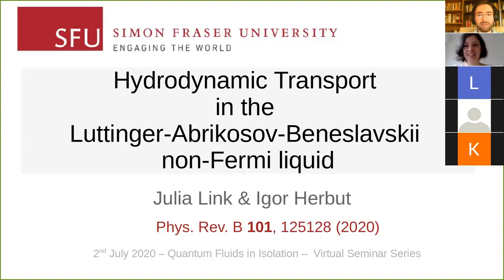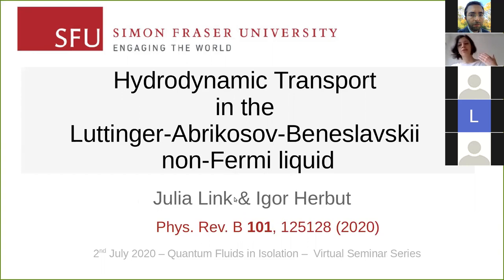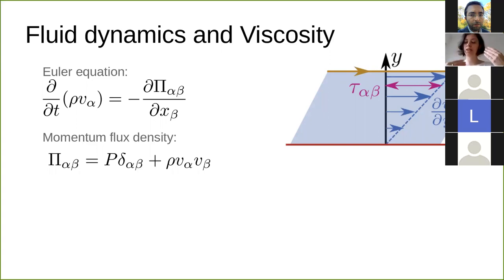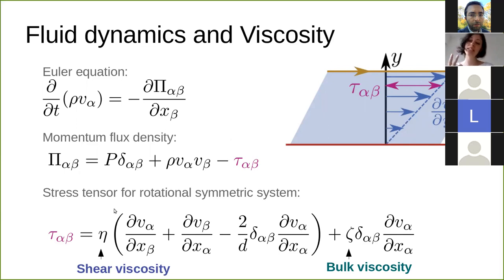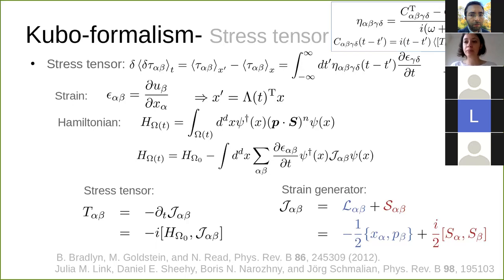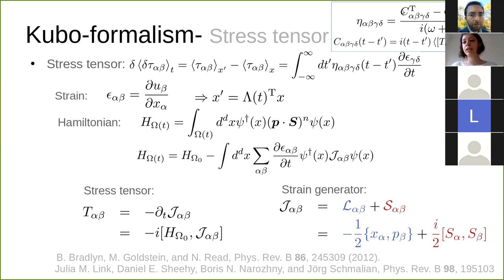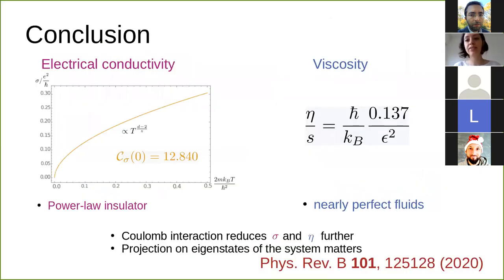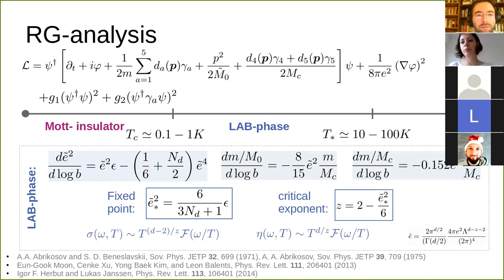Julia Link - Hydrodynamic transport in the Luttinger-Abrikosov-Beneslavskii non-Fermi liquid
"Quantum Fluids in Isolation" virtual seminar on July 2nd, 2020.

Speaker: Julia Link, Simon Fraser University

Abstract:

We determine the shear viscosity and the dc electrical conductivity of interacting three-dimensional Luttinger semimetals, which have a quadratic band touching point in the energy spectrum, in the hydrodynamic regime. It is well-known that when the chemical potential is right at the band touching point the long-range Coulomb interaction induces the Luttinger-Abrikosov-Beneslavskii (LAB) phase at T = 0, which is an interacting, scale-invariant, non-Fermi-liquid state of electrons. Upon combining the renormalization-group (RG) analysis near the upper critical spatial dimension of four with the Boltzmann kinetic equation, we determine the universal ratio of viscosity over entropy, and the electrical dc conductivity of the system at the interacting LAB fixed point of the RG flow. The projection of the Coulomb interaction on the eigenstates of the system is found to play an important quantitative role for the scattering amplitude in the collision integral, and the so-called Auger-processes make a large numerical contribution to the inverse scattering time in the transport quantities. The obtained leading order result suggests that the universal ratio of the viscosity over entropy, when extrapolated to the physical three spatial dimensions, is above, but could be rather close to, the Kovtun-Son-Starinets lower bound.